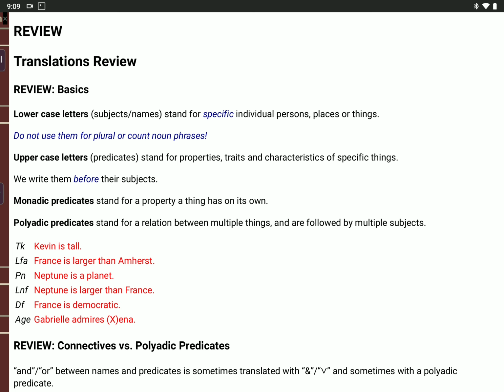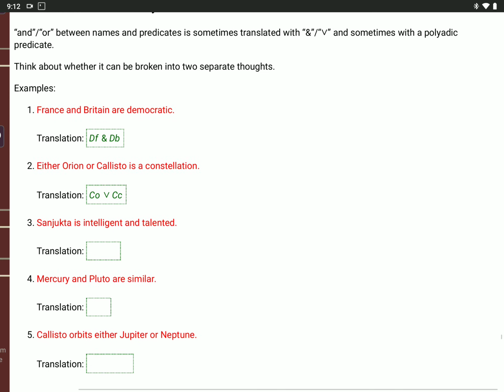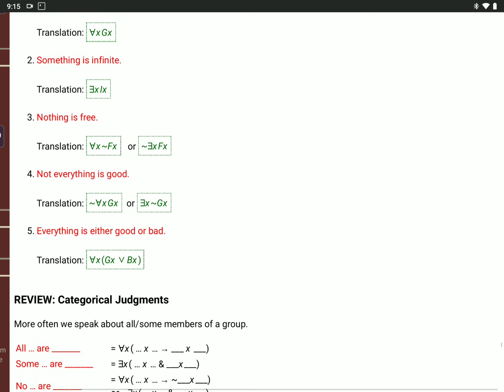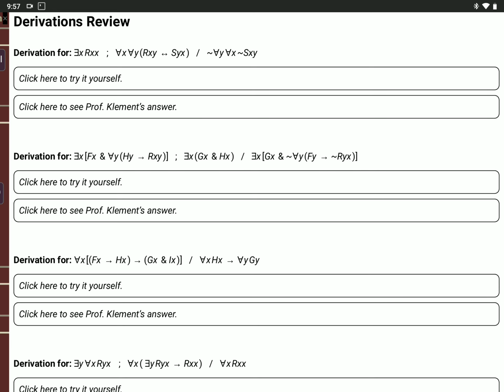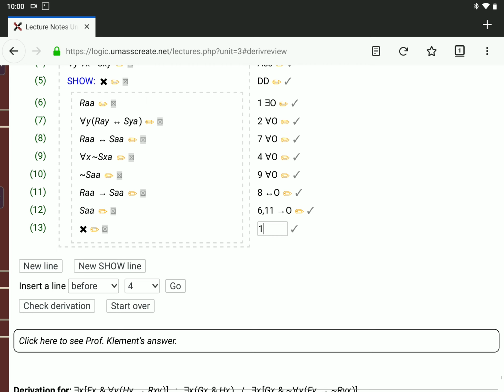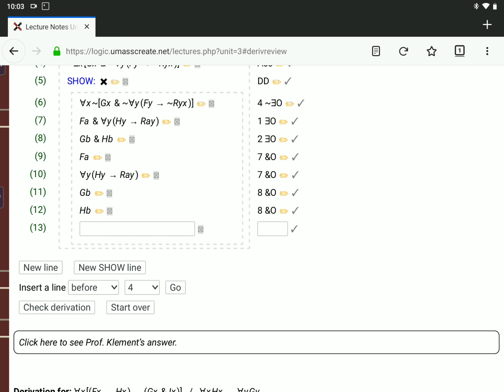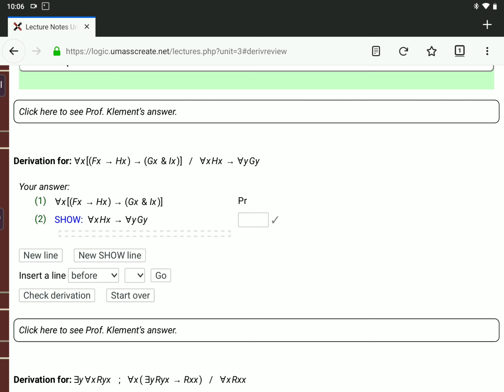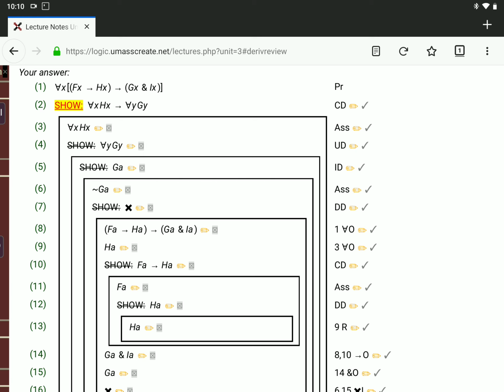Unit 3 Lecture 9: Review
Unit 3, Lecture 8: Predicate Logic Review
Originally scheduled for Tu, April 21, 2020, covering chapters 6–8.